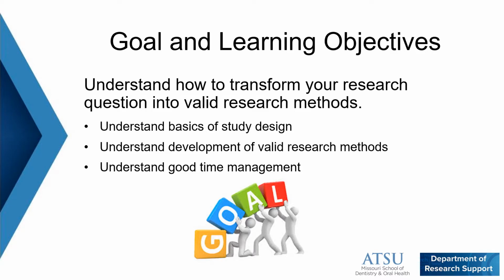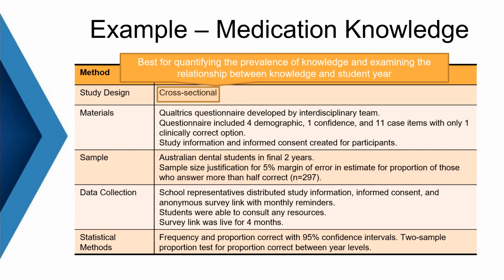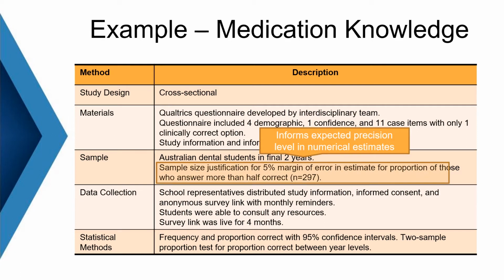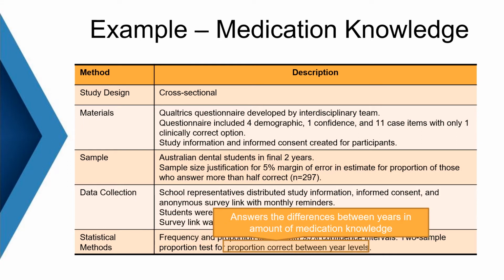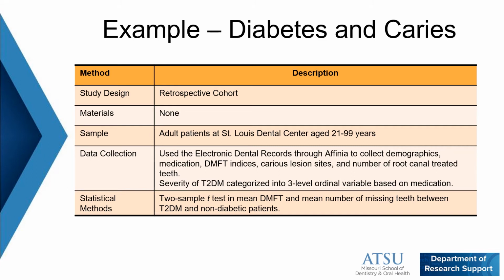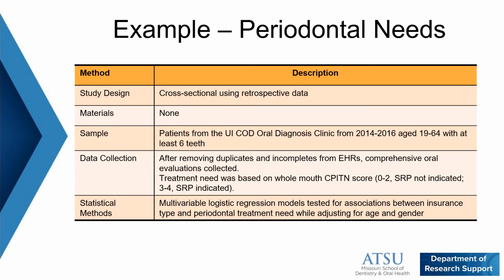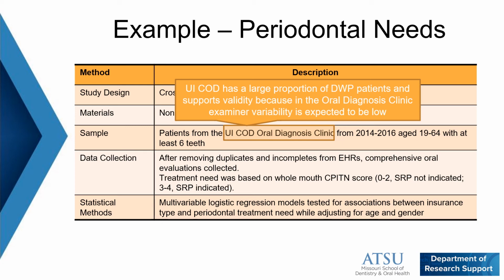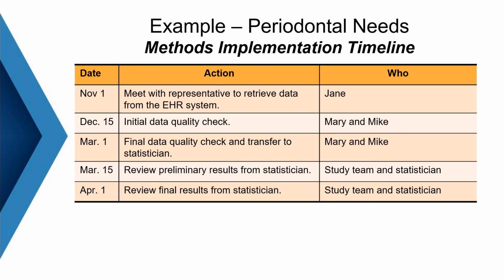MOSDOH Research Methods Part 2